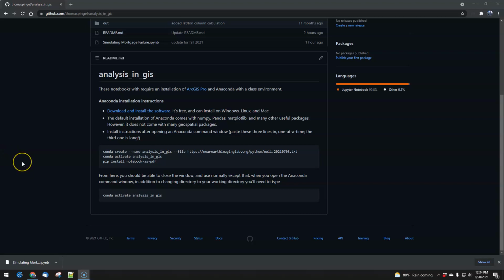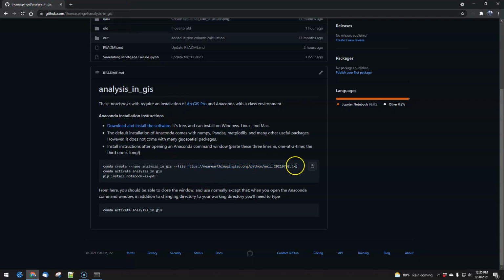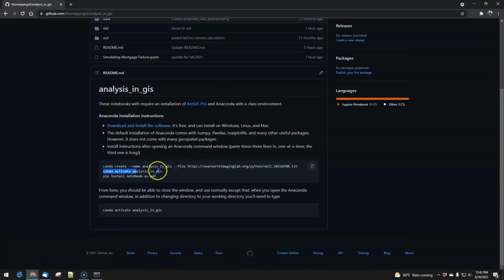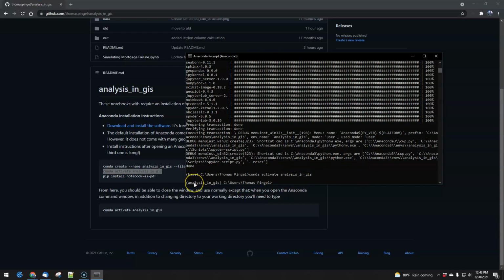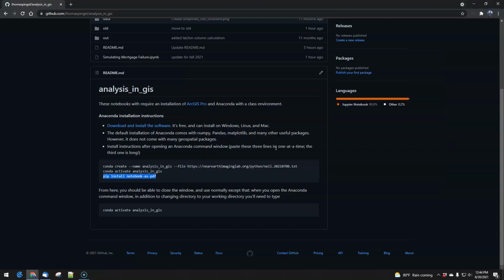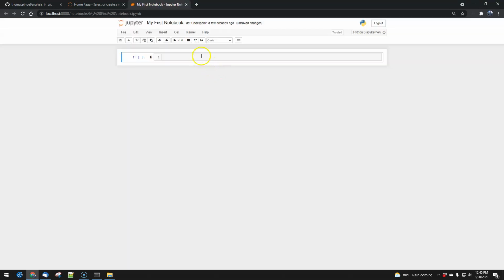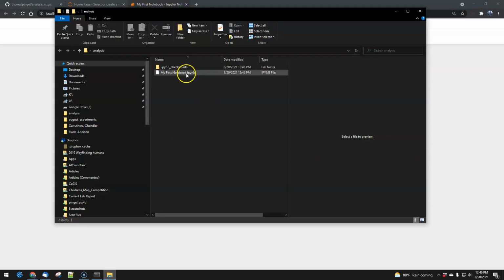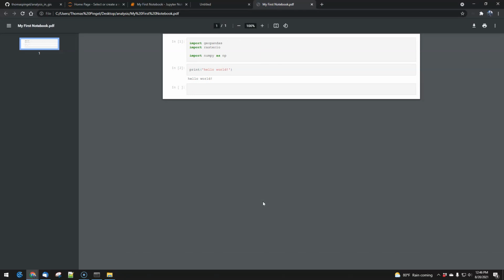Setting up the Class Environment